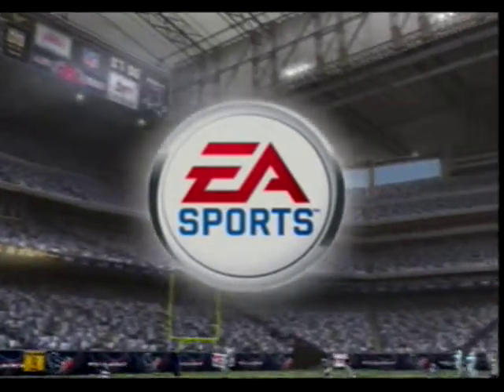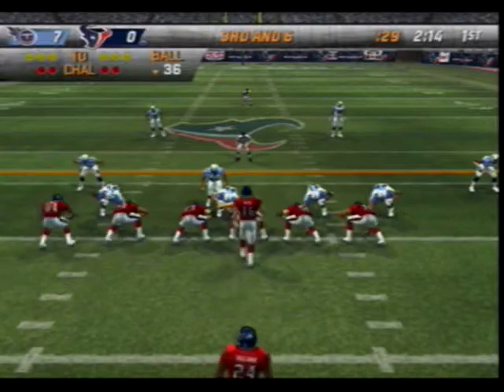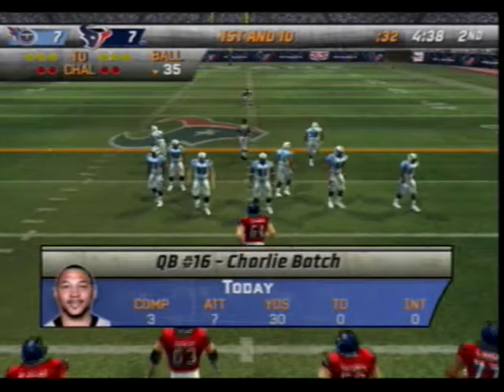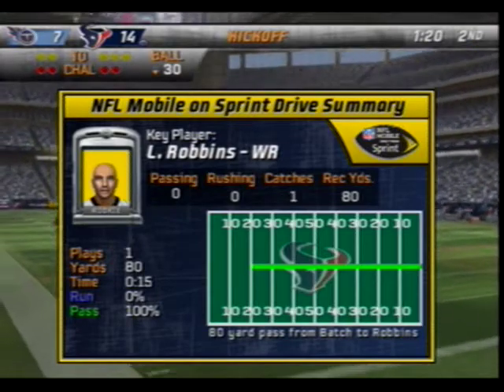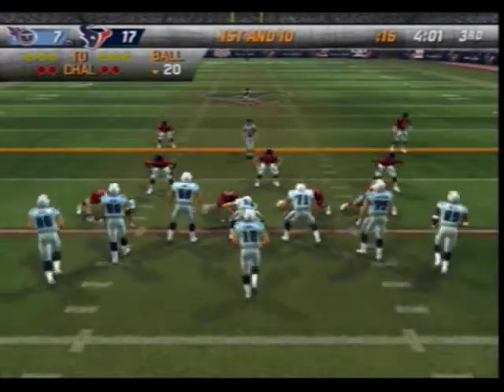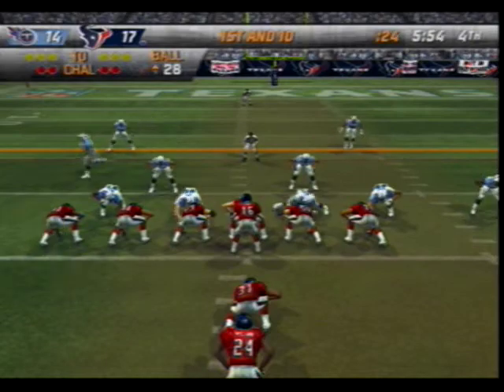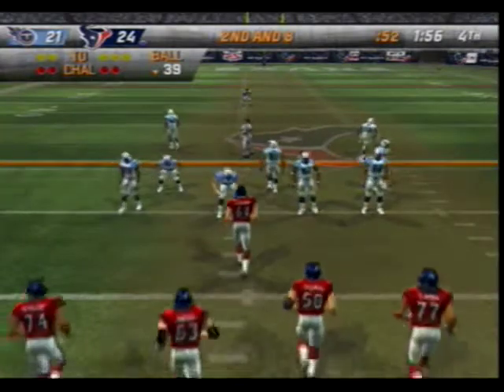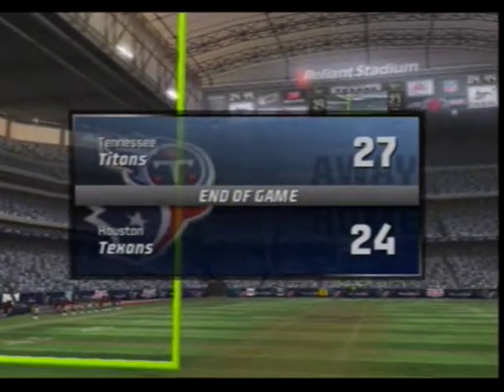VFL 4 0 S2 Week 11 Ten at Hou